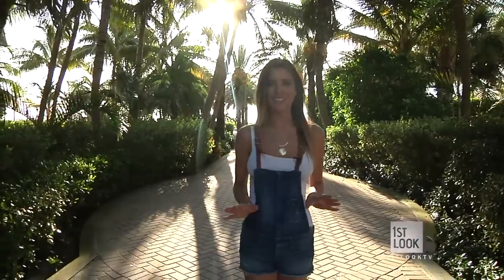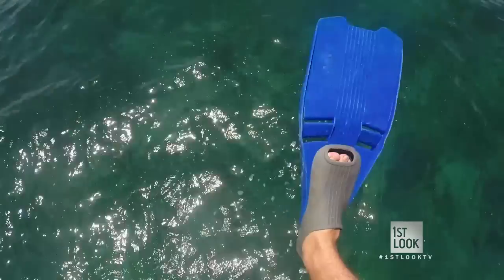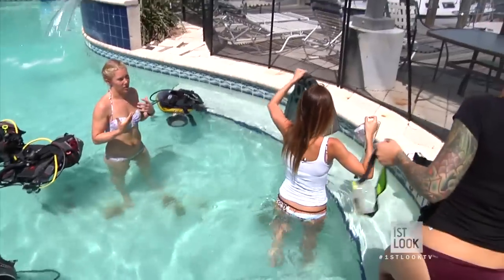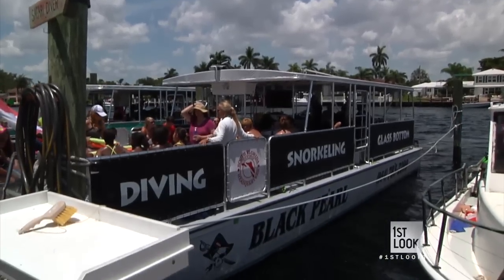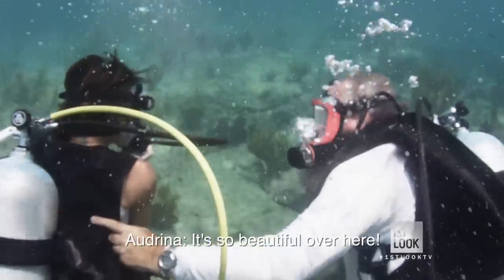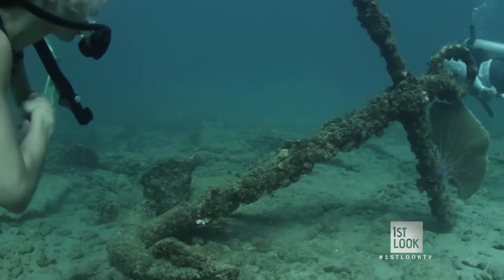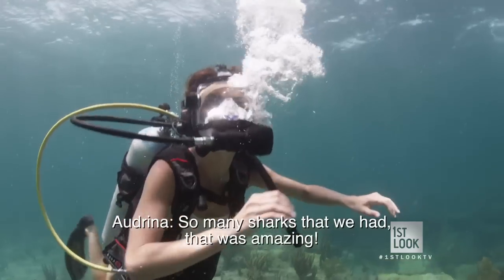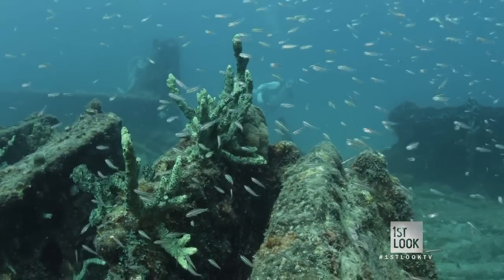What Lies Under The Sea in South Florida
After a quick safety lesson in South Florida Dive Headquarters' pool, Audrina Patridge heads out to the Floridian waters to S.C.U.B.A. dive with Nurse Sharks and to explore the U.S.S. Copenhagen shipwreck.